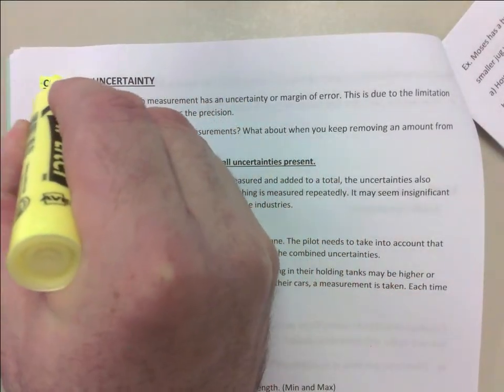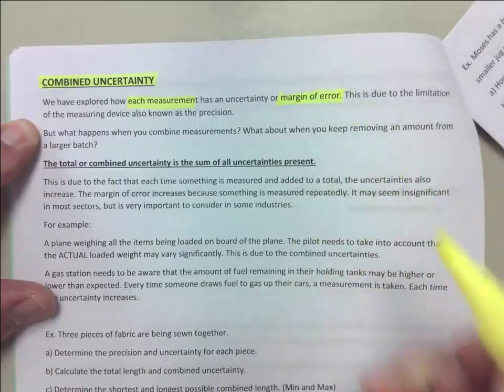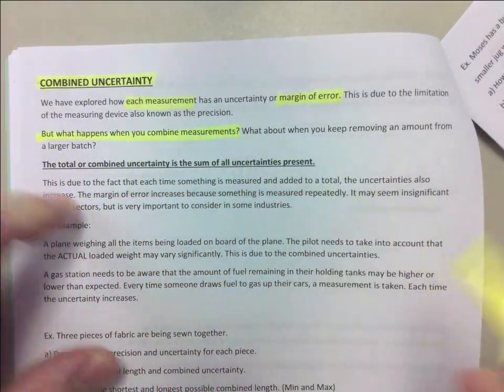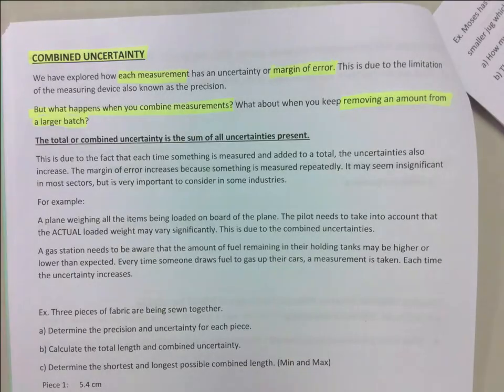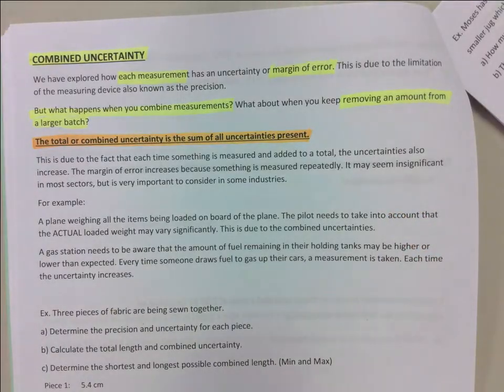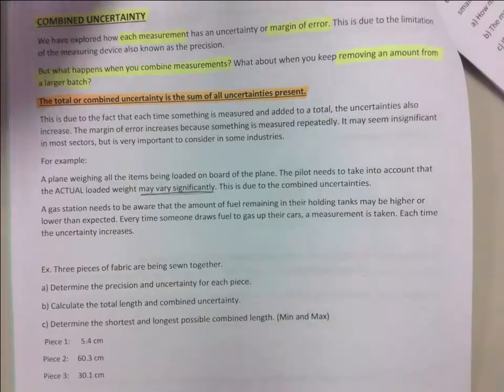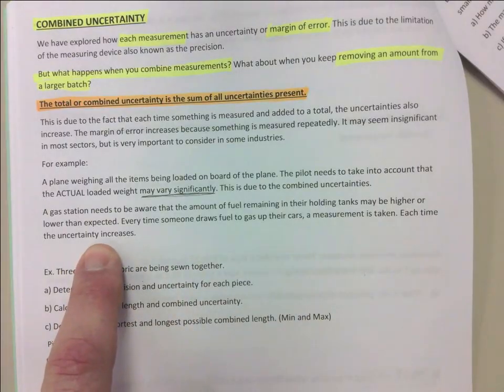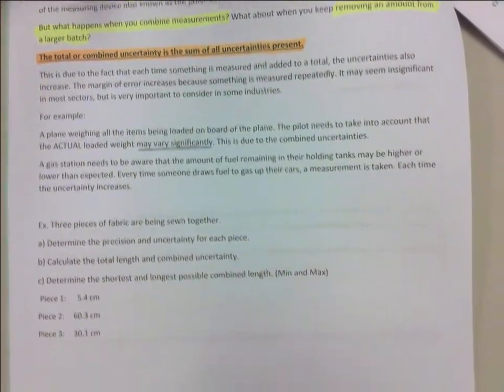COMBINED UNCERTAINTIES INTRO